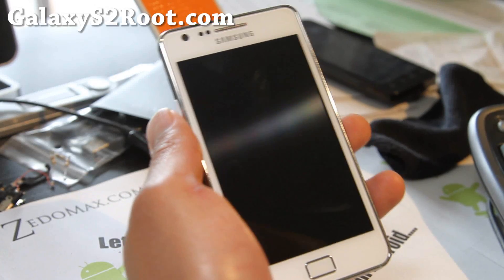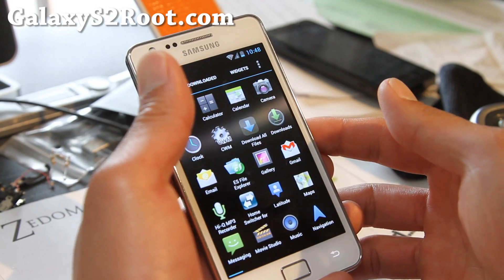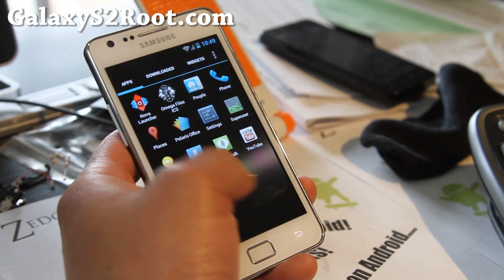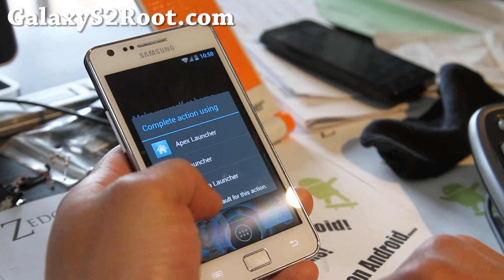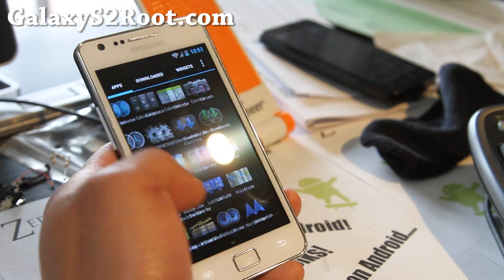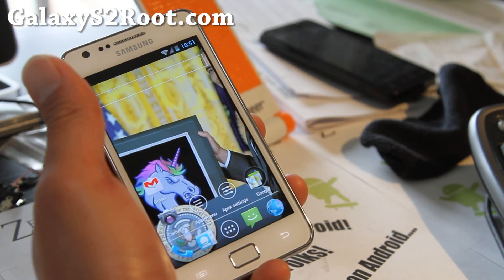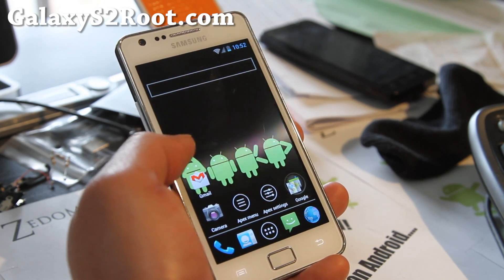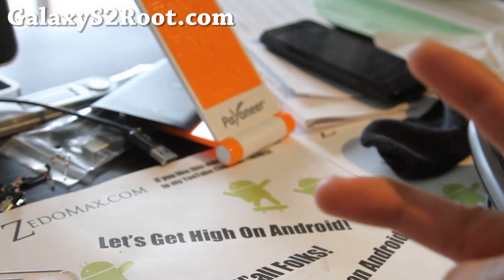Omega AOKP ICS ROM for Galaxy S2 i9100!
Here's another good AOKP ICS ROM for your Galaxy S2 i9100!